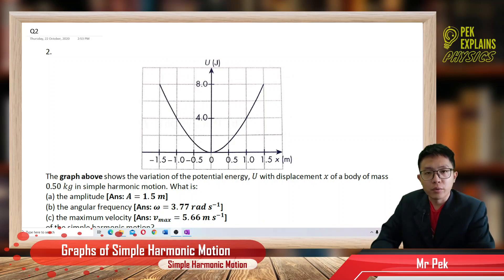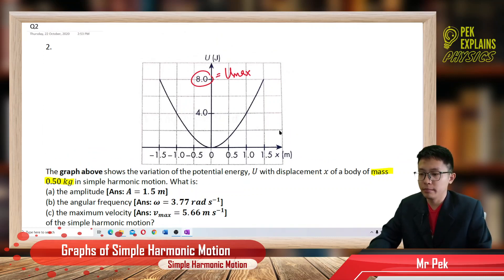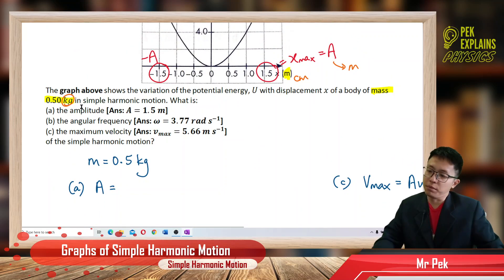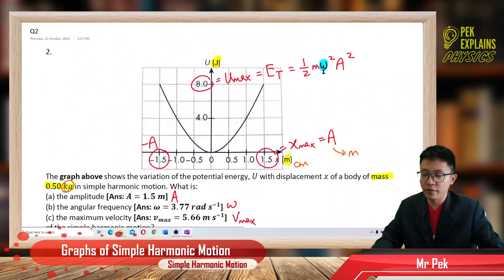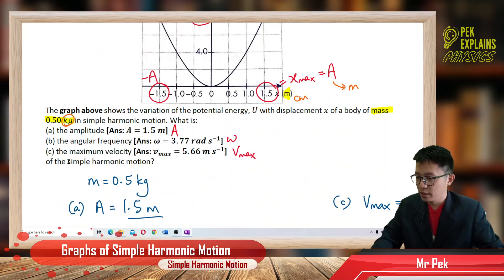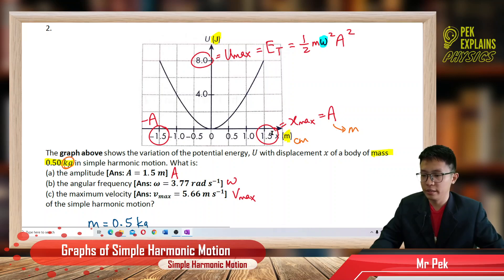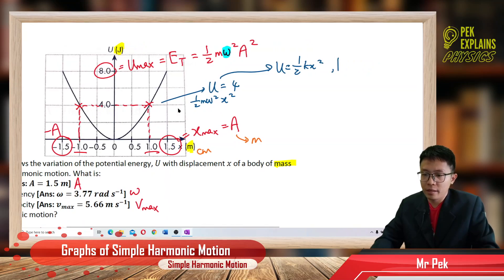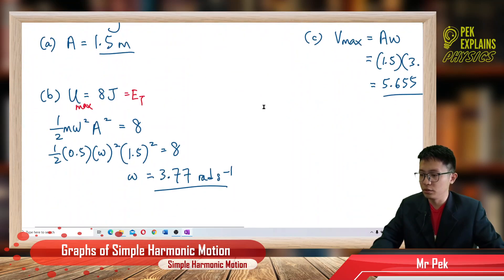Matriculation Physics: Graphs of Simple Harmonic Motion (Q2)